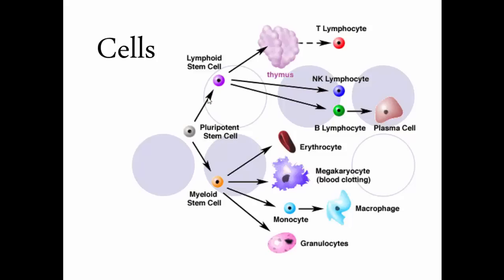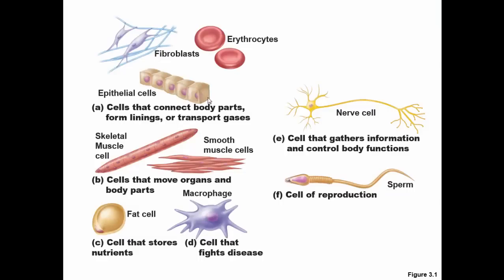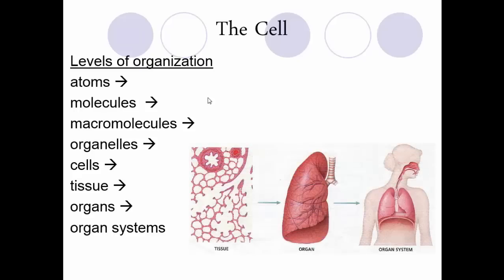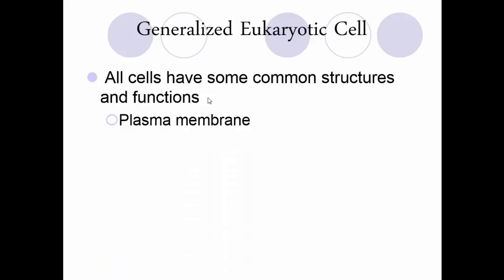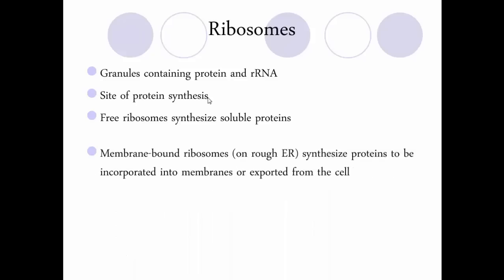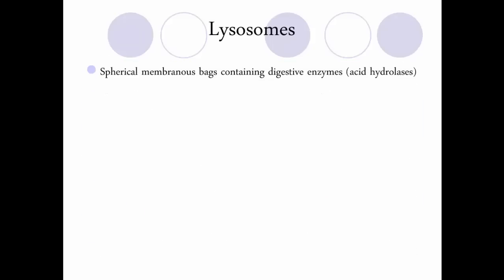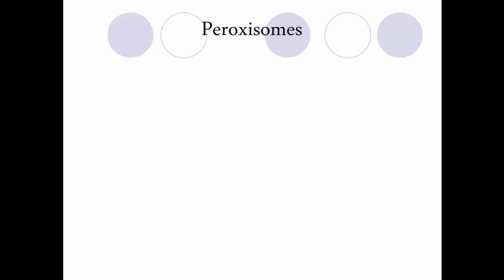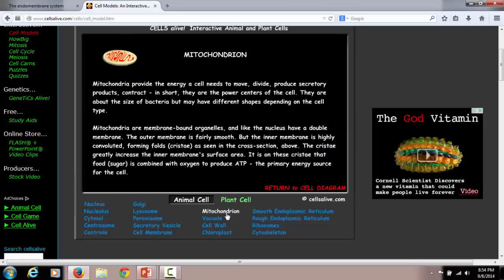Cells Review for Pathology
Cell Theory (0:50)
Cell Diversity (2:13)
Characteristics of Life (4:52)
Levels of Organization (6:16)
Organ Systems (8:32)
Types of Cells (10:46)
Eukaryotic Cell (12:04)
Parts of Cytoplasm (12:52)
Cytoplasmic Organelles (13:57)
Mitochondria (14:47)
Ribosomes (15:42)
Endoplasmic Reticulum (16:28)
Golgi Apparatus (19:17)
Lysosomes (20:52)
Endomembrane System (21:59)
Peroxisomes (26:12)
Cytoskeleton (27:15)
Extra Web Resource (27:56)